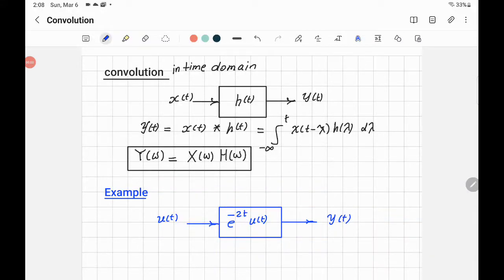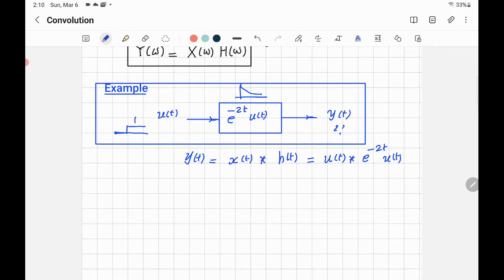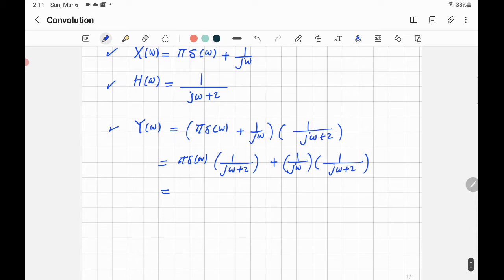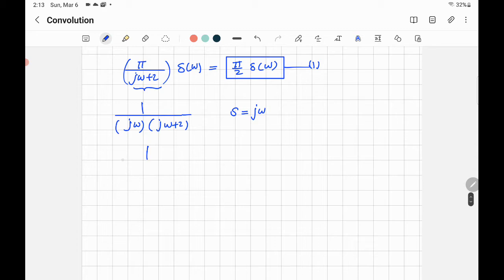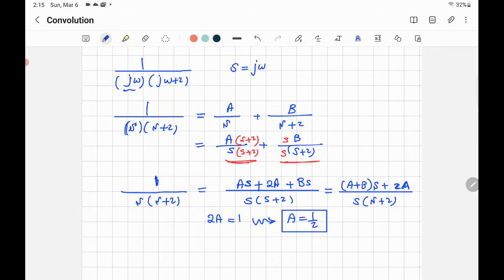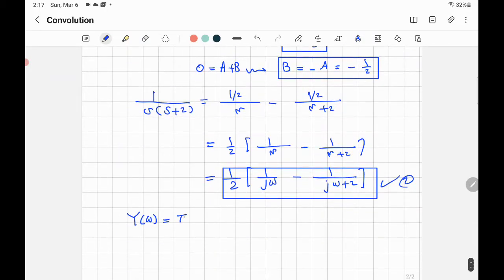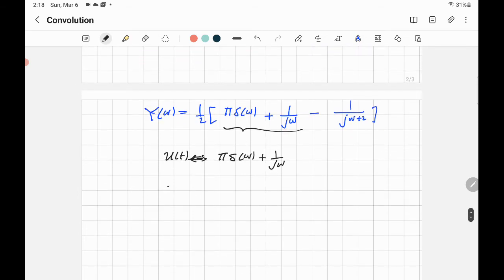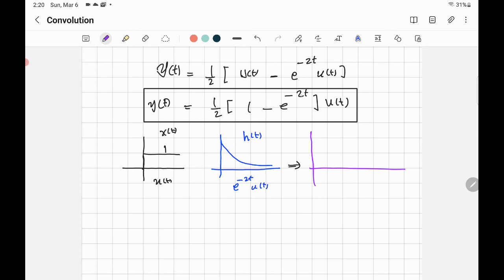Fourier Transform - Convolution in time domain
find the response of a system using FT for convolution in time domain